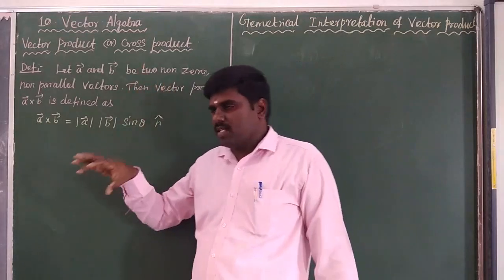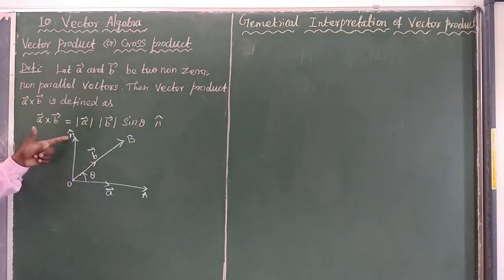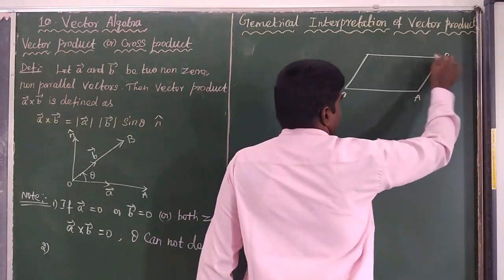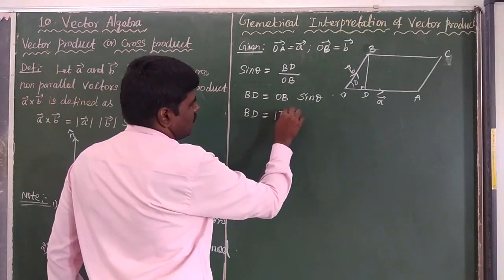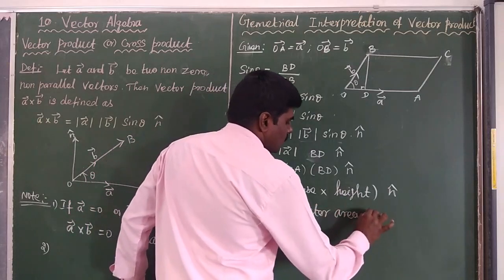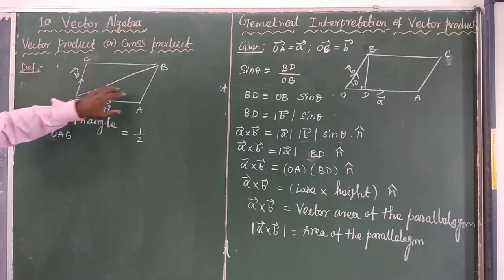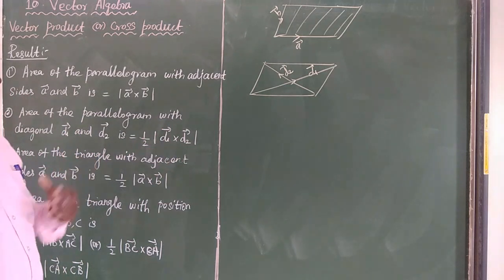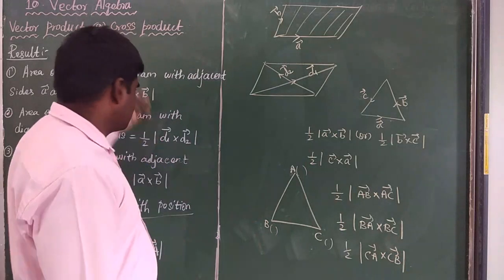12 Mathematics (CBSE) / Vector Algebra/ Cross Product Part -1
Language : English | Class : 12 CBSE  | Chapter  : 10. VECTOR ALGEBRA | Topic : Cross Product | Part - 1 |

Aabinandan Academy
Aabinandan Academy